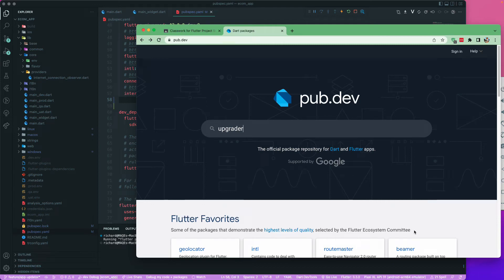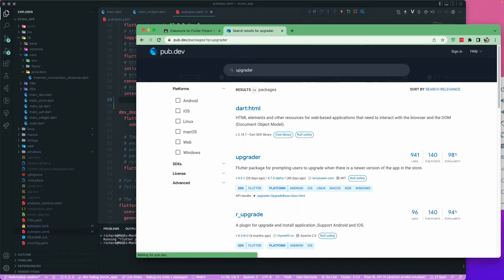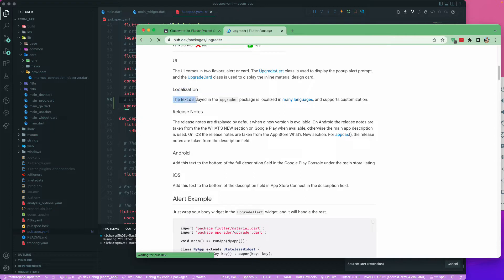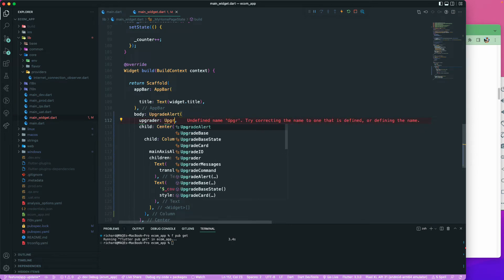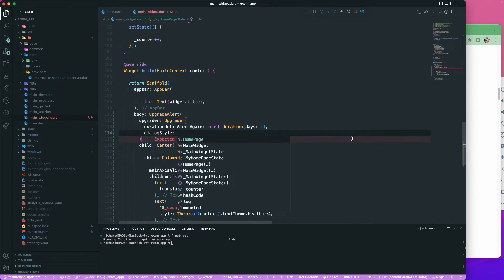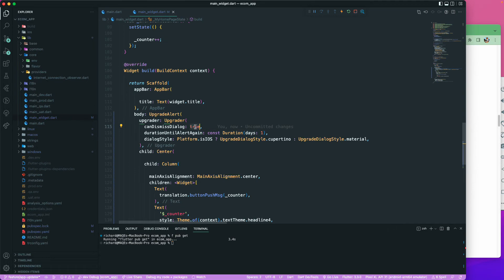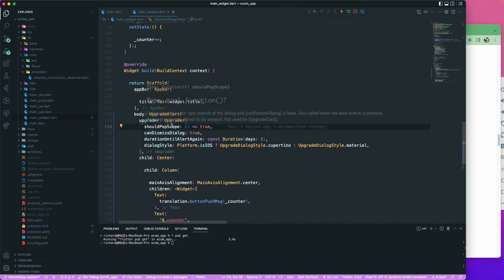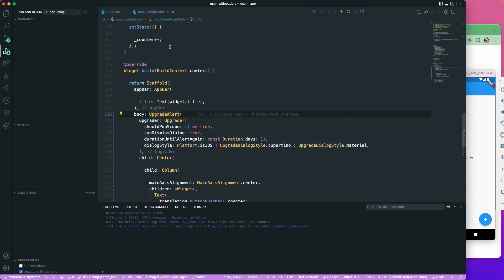Flutter | How To Check For App Update